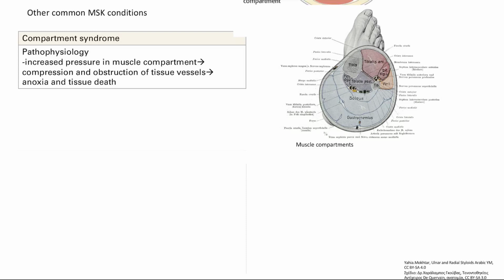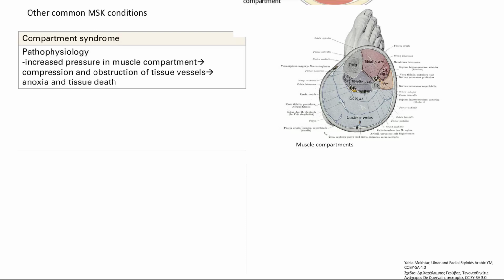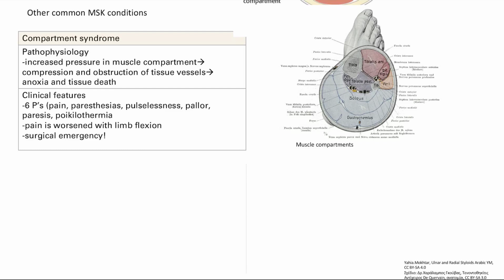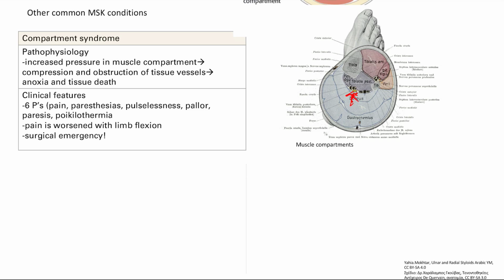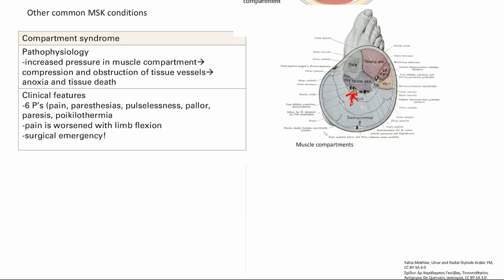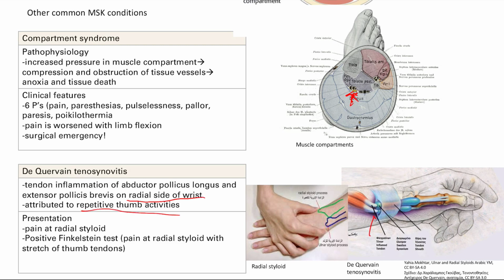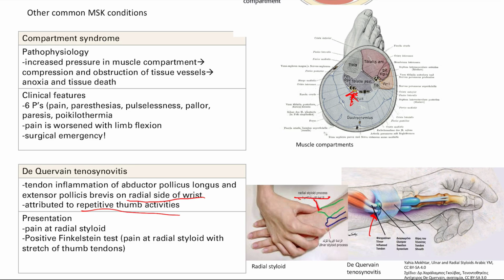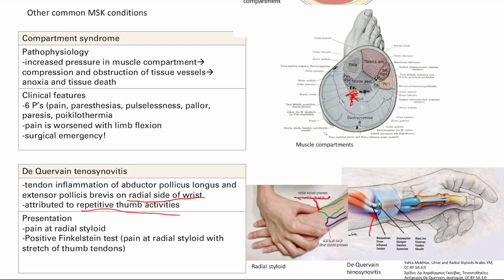Compartment Syndrome | MSK | Step 1 Simplified